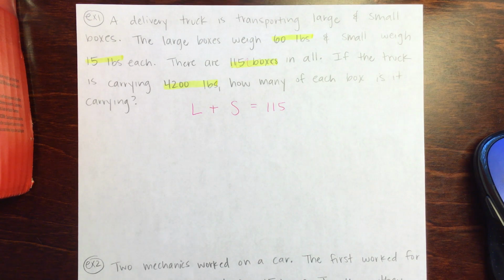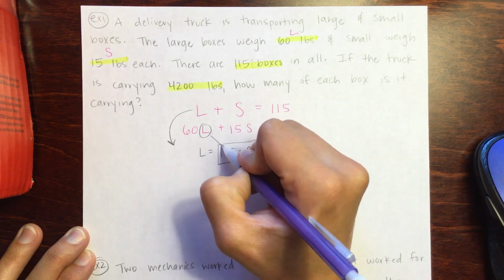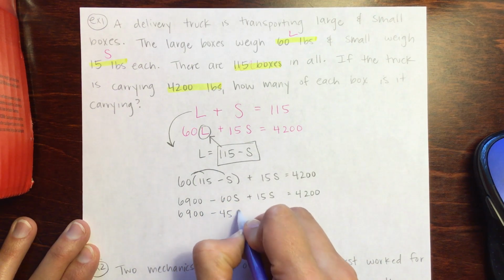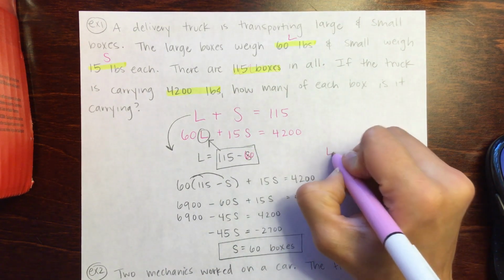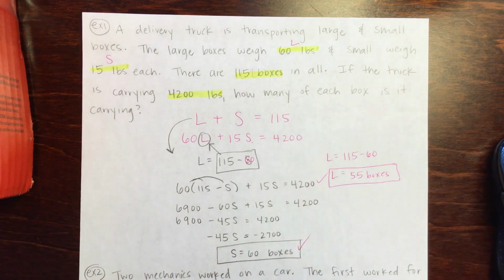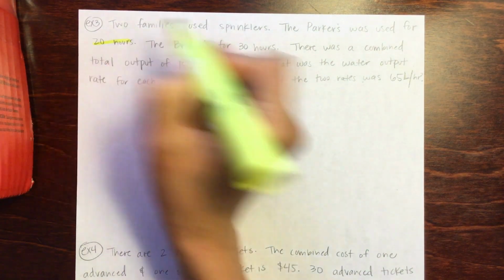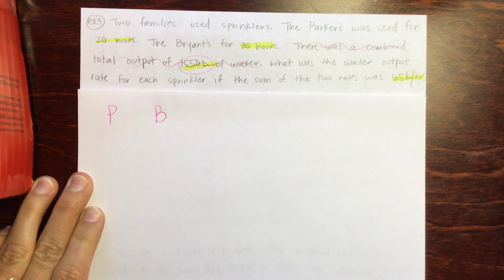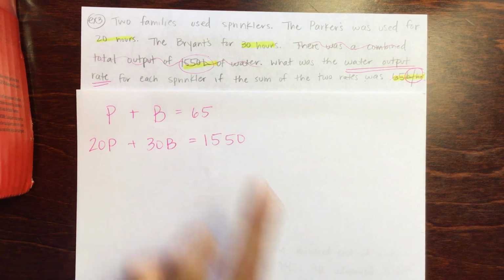System of Equations Word Problems